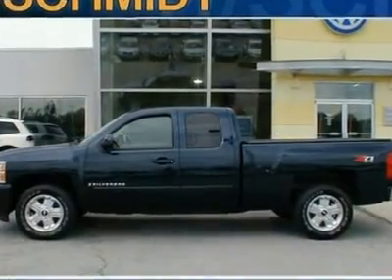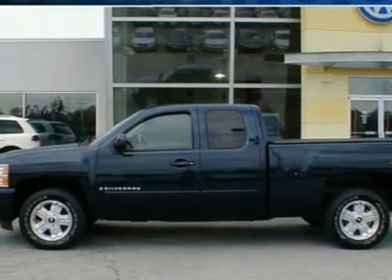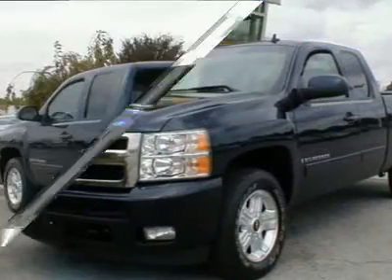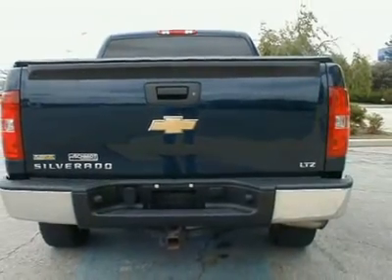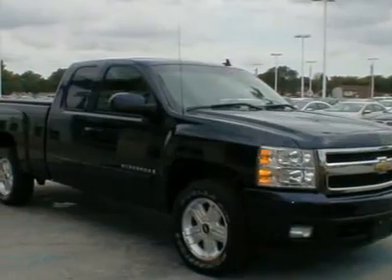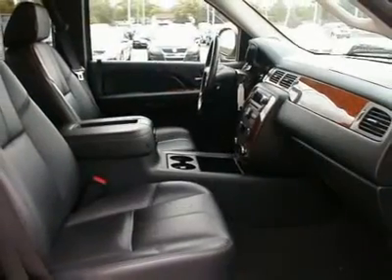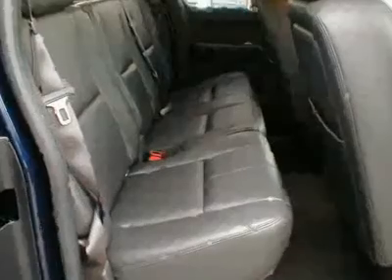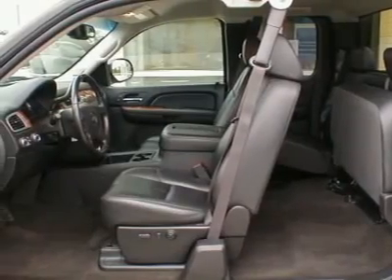2008 CHEVROLET SILVERADO 1500 Perrysburg, OH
2008 CHEVROLET SILVERADO 1500 Perrysburg, OH

GREETINGS, AND WELCOME TO ED SCHMIDT. LET ME TELL YOU A LITTLE BIT ABOUT THIS 2008 CHEVROLET SILVERADO. ONE OWNER, NON SMOKER, HEATED LEATHER SEATS, POWER REAR SIDE WINDOW, POWER DRIVER & PASSENGER SEAT, REMOTE VEHICLE START, VORTEC 5.3 LITER V8 FLEX FUEL IRON BLOCK ENGINE, 18 INCH ALUMINUM WHEEL, EZ LIFT TAILGATE PACKAGE, BOSE PREMIUM SPEAKER SYSTEM, XM SATELLITE RADIO, TRAILERING EQUIPMENT, AND MUCH MORE!! THANK YOU FOR SHOPPING ED SCHMIDT. HAVE A GREAT DAY!!